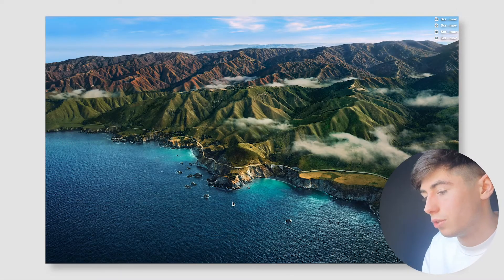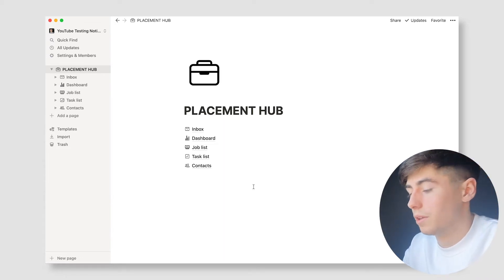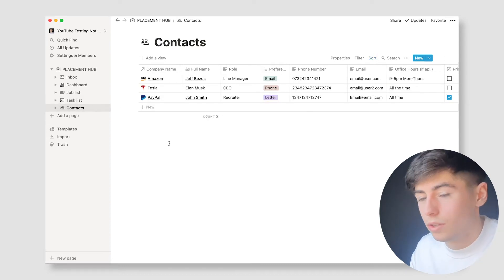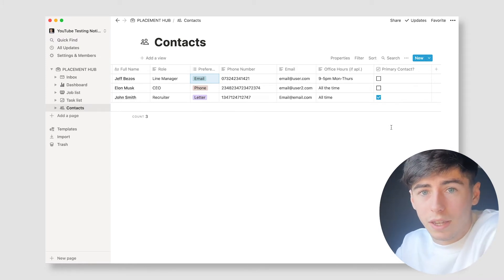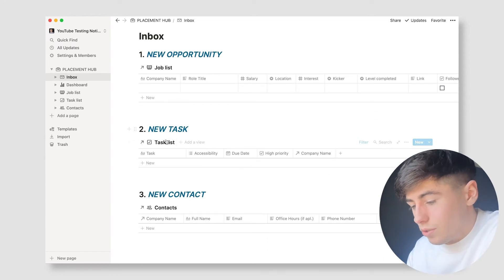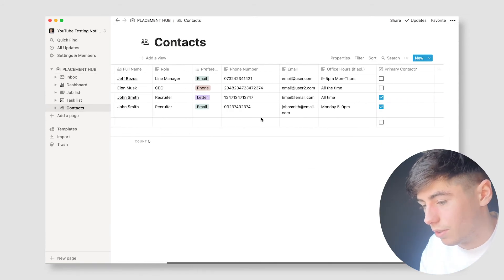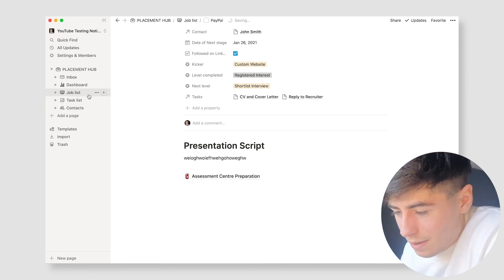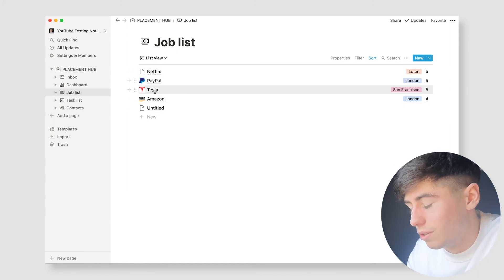Organise your Job Search with Notion (Ideal for Placement & Graduate Students)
Searching for a job? Organise your job search with the power of Notion. Keep everything consistent, easily accessible and aesthetic to the eye.

This specific hub is perfect for students applying for graduate or placement opportunities and will make sure get through the process in one piece.

This video was not sponsored and all views are my own.

▬▬▬  Skip ahead  ▬▬▬

0:00 - Introduction
0:40 - Installing Notion
1:03 - Overview of Job Search Hub
2:24 - Jobs
3:56 - Tasks
5:17 - Contacts
6:23 - Inbox
10:02 - Dashboard
12:02 - Preparing within Notion
14:04 - Sorting and messing around with Data
14:37 - Conclusion